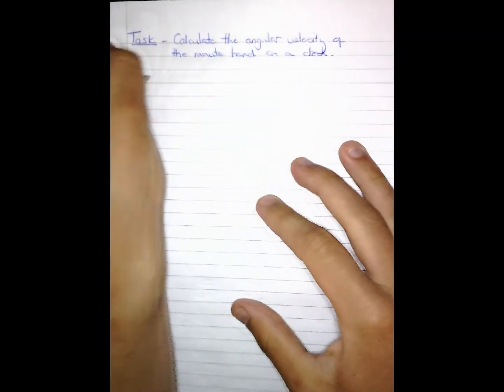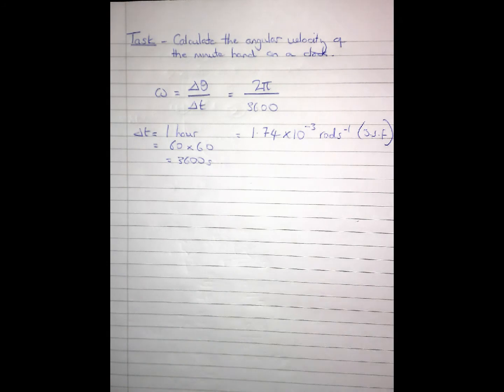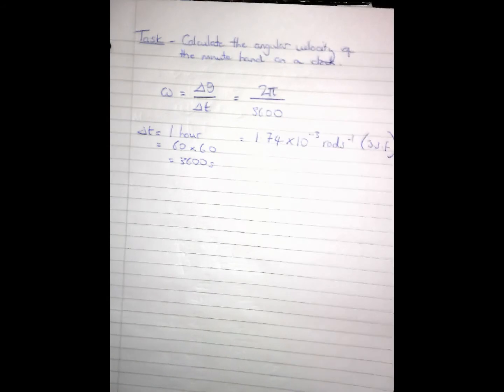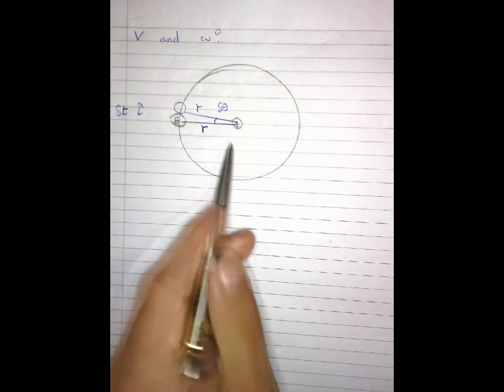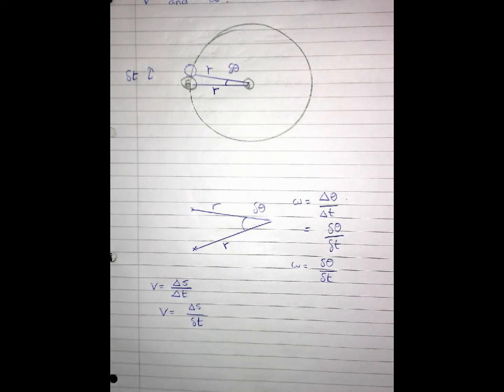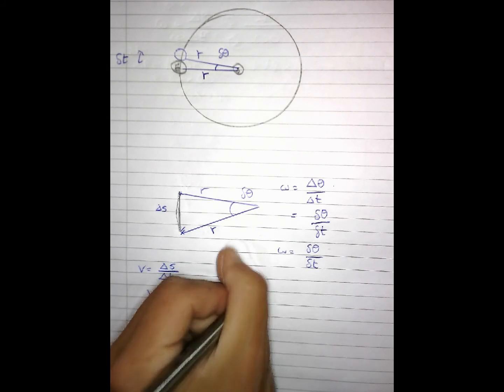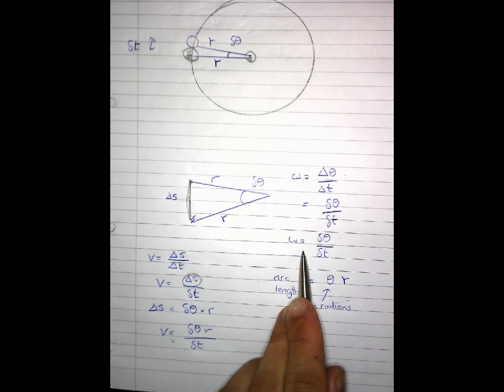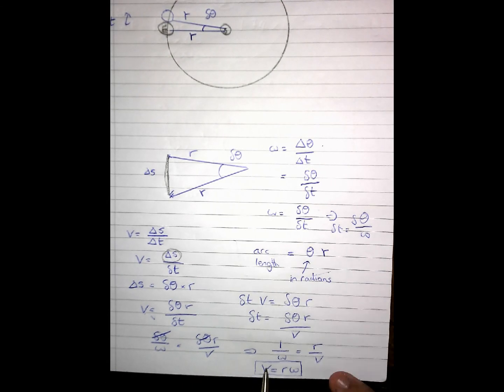Circular Motion L4